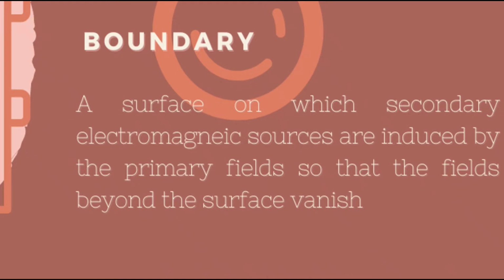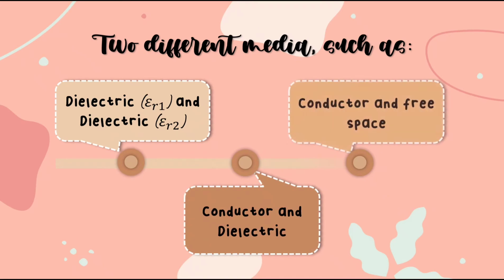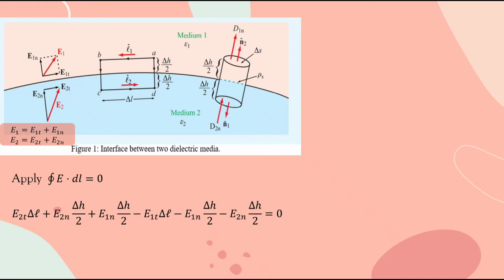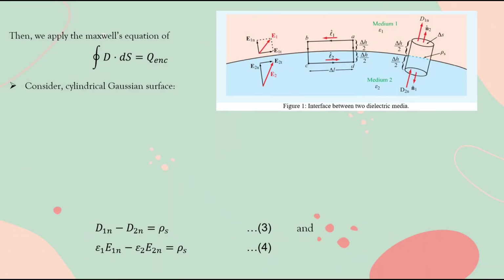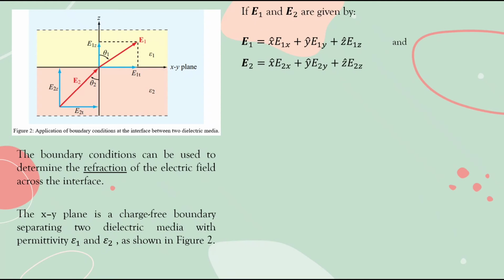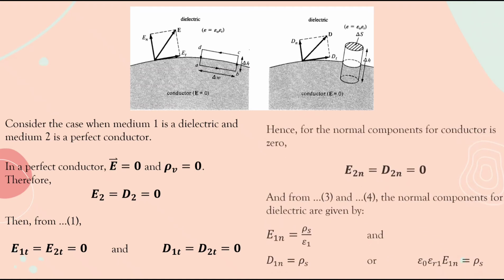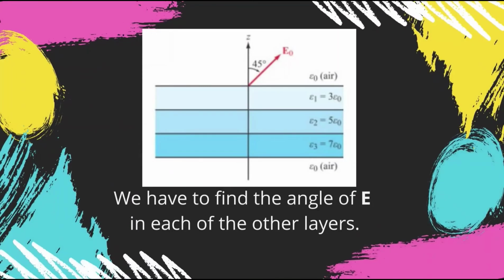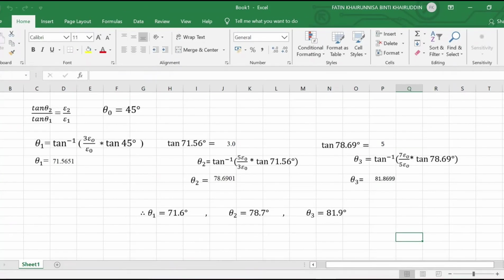Electric Boundary Condition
Assignment 1
BEKP 2453 Electromagnetic Theory